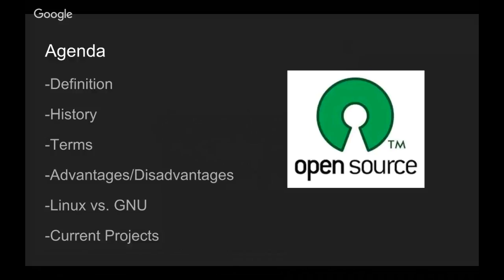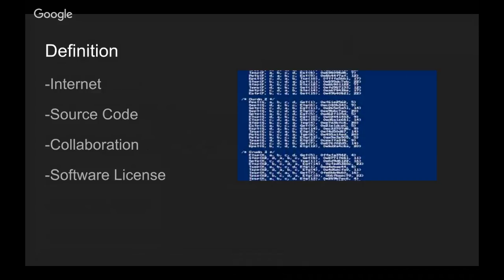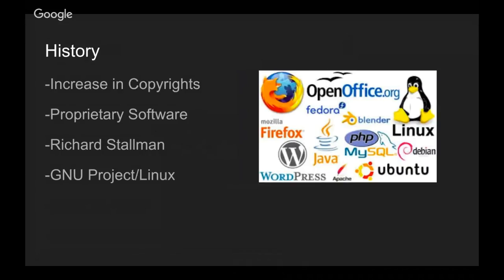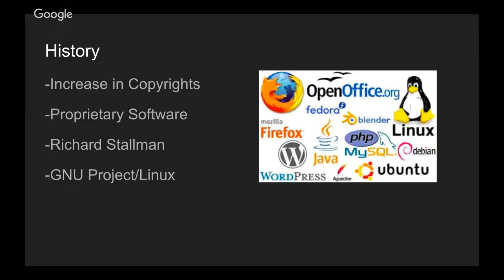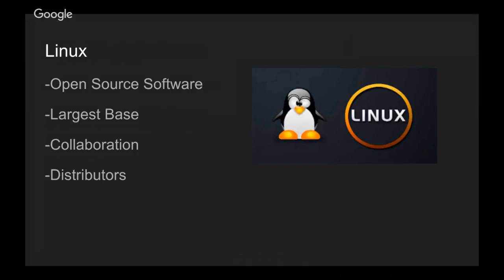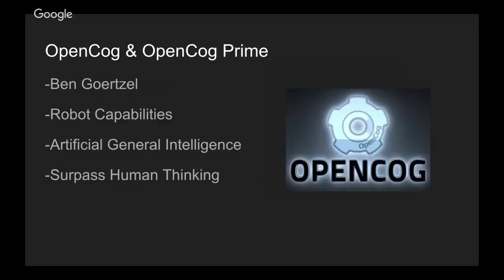Natalie Reider Open Source